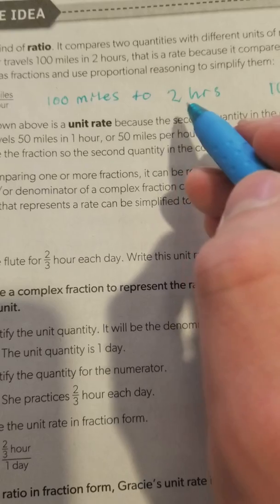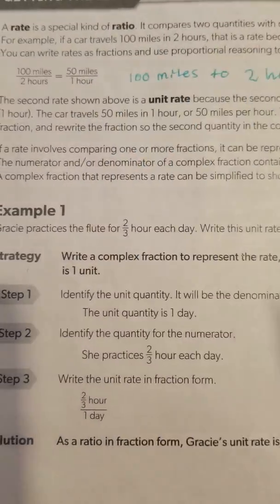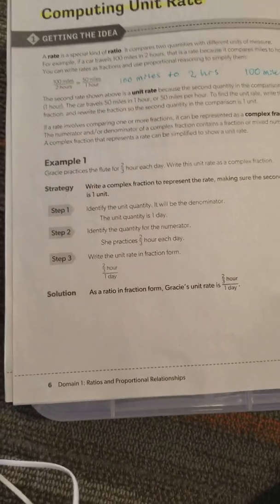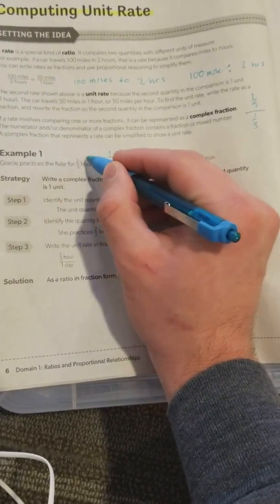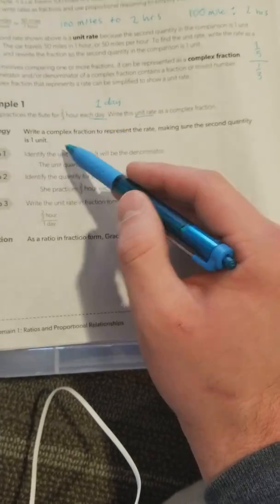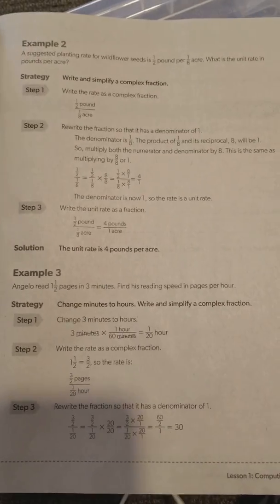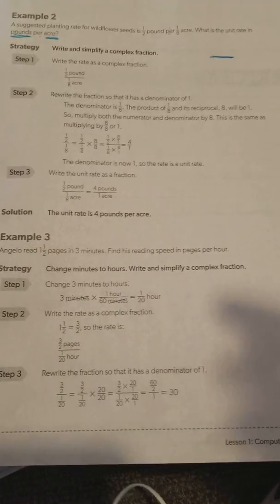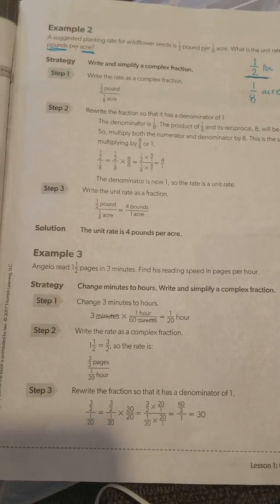GLE 7 Math Workbook Lesson 1